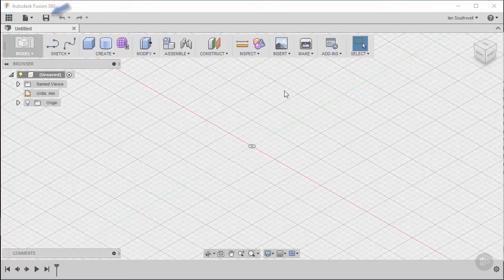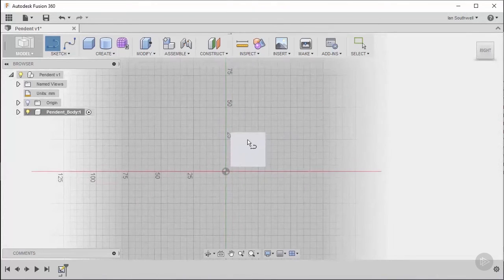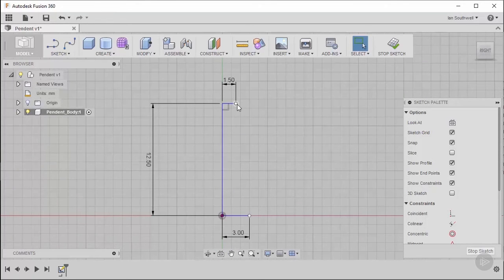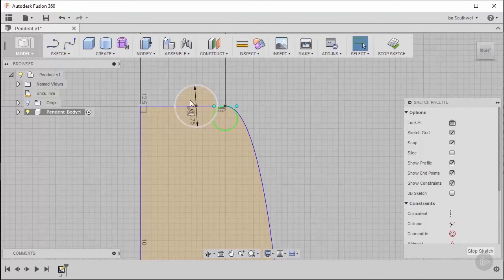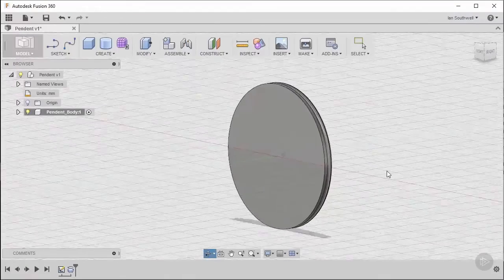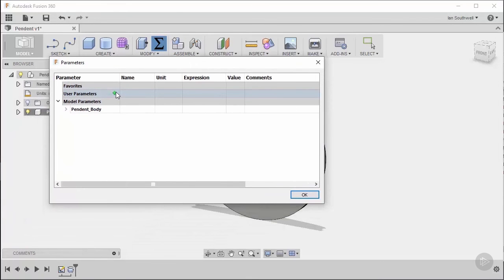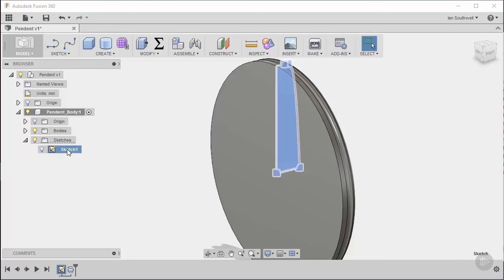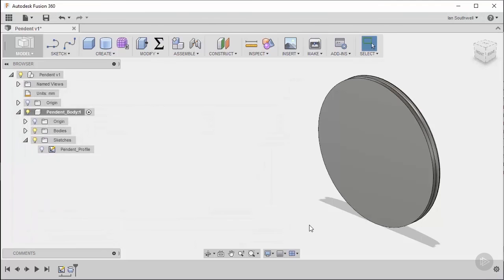Creating a Parametric Design in Fusion 360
In this excerpt from Pluralsight’s “Fusion 360 and ZBrush for Iterative Design” course, we will use Fusion 360 to create a precisely-measured piece of geometry, which will serve as the base of our jewelry sculpt.

5,000+ creative and tech training courses unlimited and online.